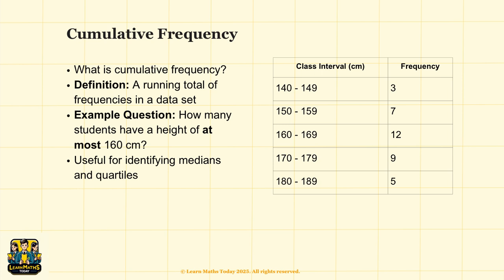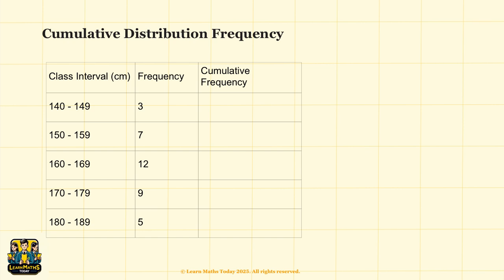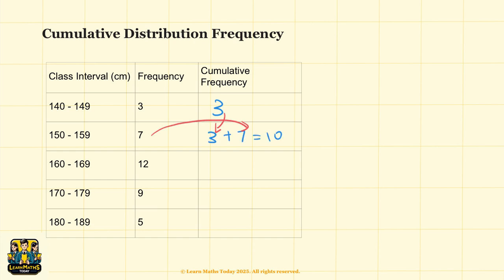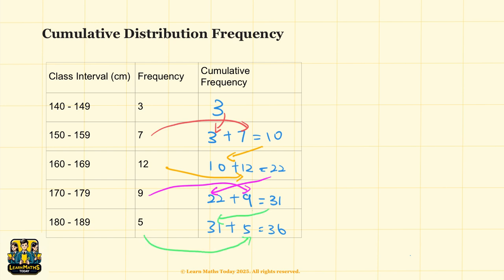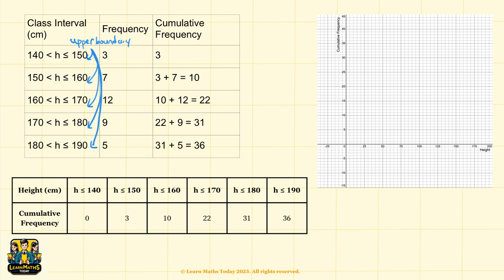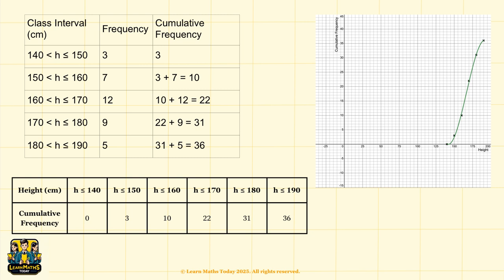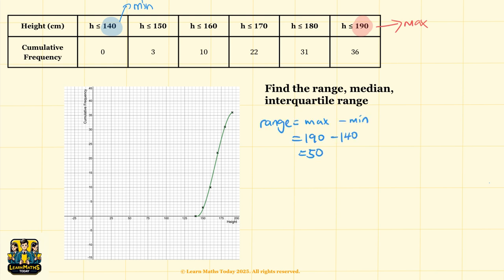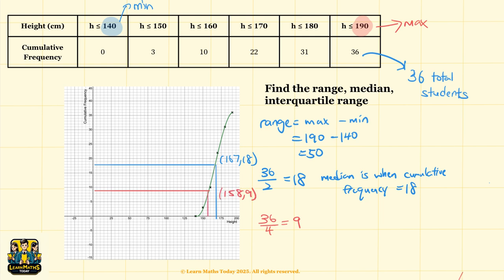Cumulative Frequency Graph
Welcome to this video on Cumulative Frequency Graphs!

These graphs are a powerful way to show how data accumulates as values increase — helping us visualize trends, medians, quartiles, and percentiles in a clear and meaningful way.

In this lesson, you’ll learn how to:
✅ Construct a cumulative frequency table
✅ Plot a cumulative frequency graph
✅ Use the graph to estimate the median, quartiles, and percentiles
✅ And interpret real-life data sets effectively

This topic is commonly tested in the Singapore O Level Elementary Mathematics exam, and mastering it gives you an edge when working with large data sets.

At LearnMathsToday, we break it down step by step — no expensive tuition needed. Let’s get started!